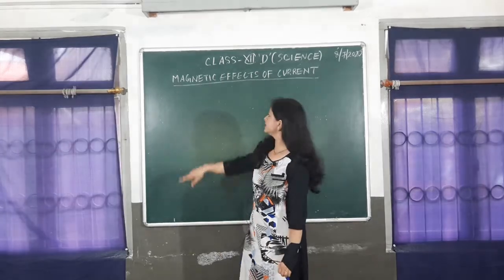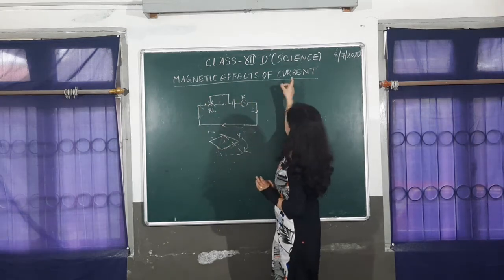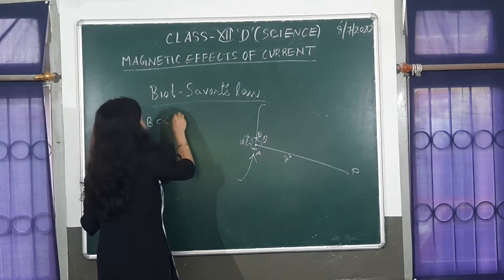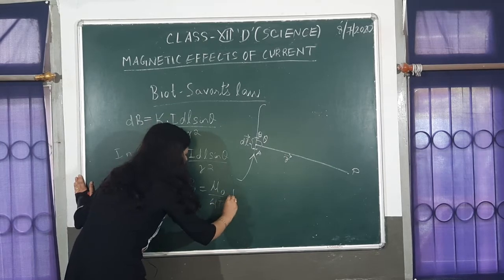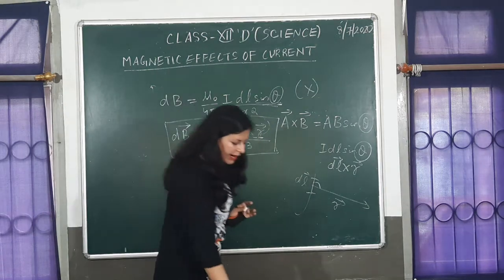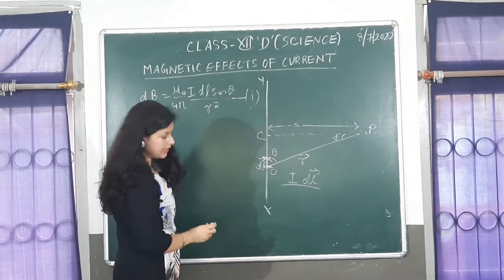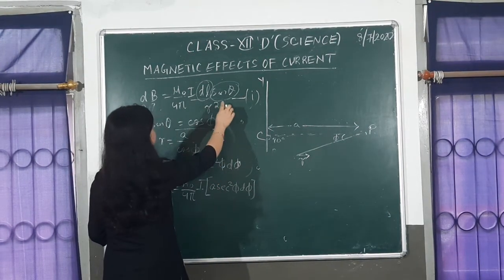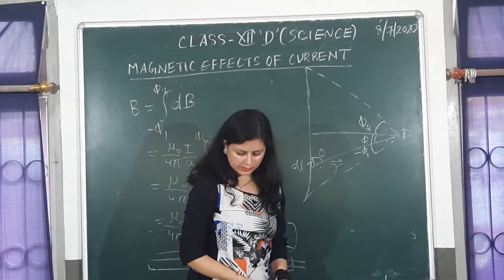CLASS12 PHYSICS MAGNETIC EFFECTS OF CURRENTS BIOT SAVARTS LAW